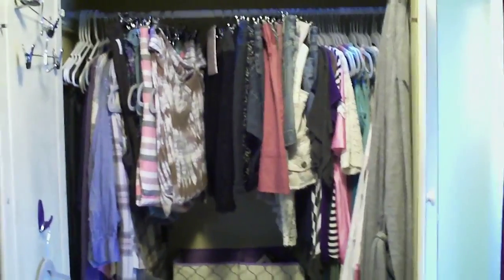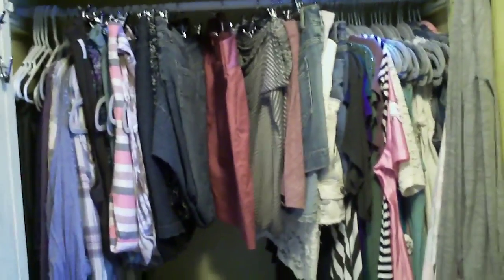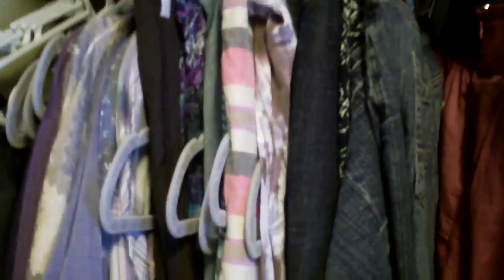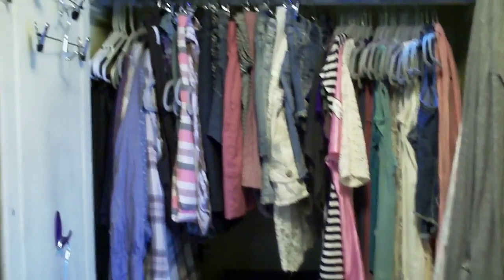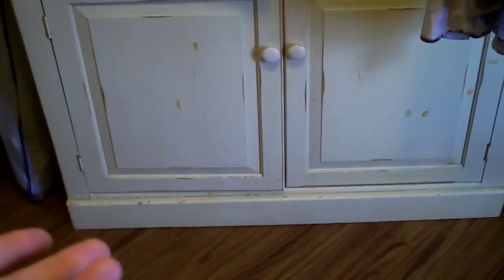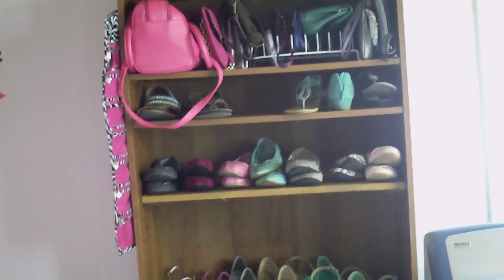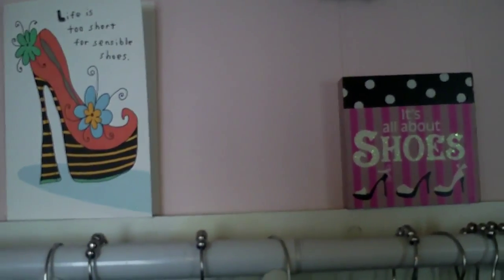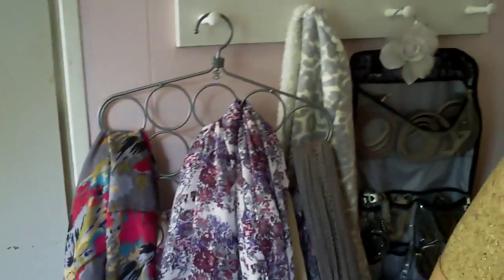Watcha Wearing Wednesday: Closet Organization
Hey Guys!!!  Happy Wednesday!!  Today I share an overview of how I organize my clothes, shoes and accessories.